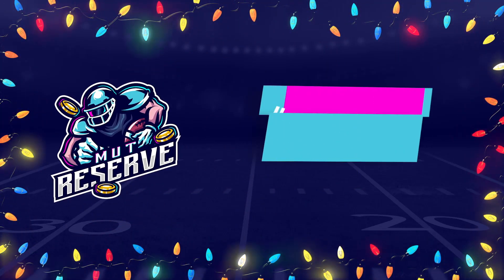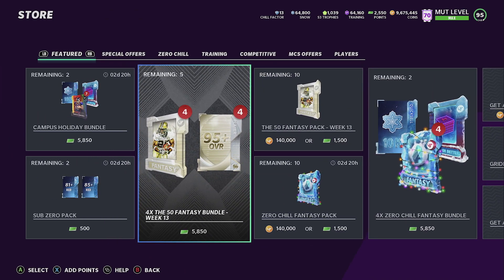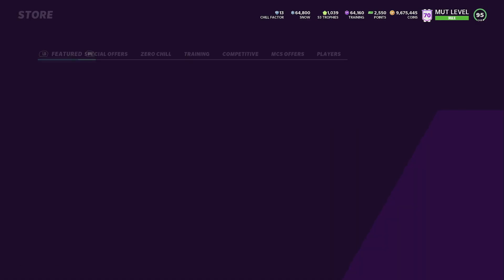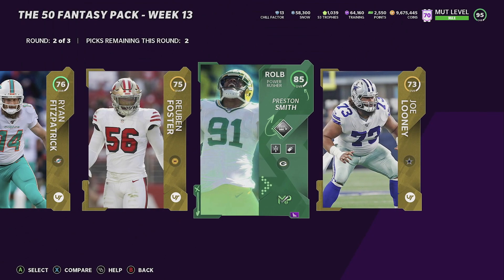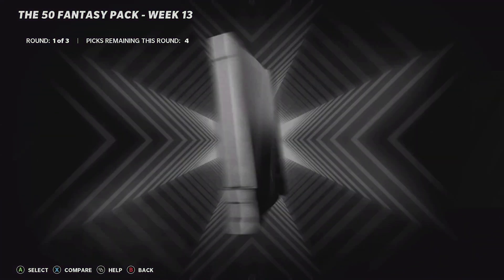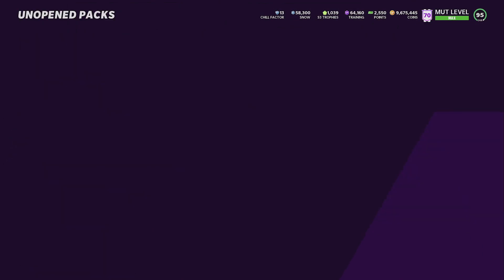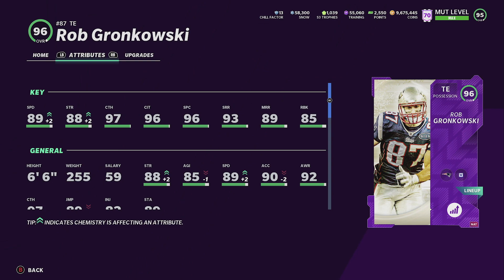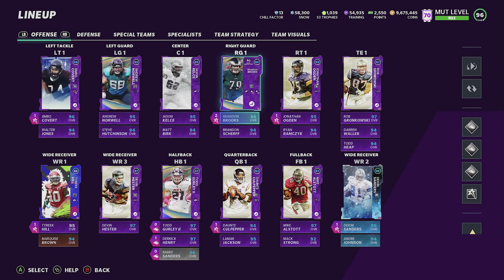**EA GLITCH** FULL THE 50 PULL!! NEW ROB GRONKOWSKI LARRY ALLEN MADDEN 21 ULTIMATE TEAM ZERO CHILL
WELCOME TO THE WEEKLY YOU PICK YOU WIN SERIES CHANNEL!!

-100K COINS FOR YOU PICK YOU WIN x 2
-96 OVR SHANNON SHARPE
-94 OVR ERIC DICKERSON
-96 OVR KYLER MURRAY
-98 OVR MEAN JOE GREENE
-95 OTTO GRAHAM
-98 JADEVEON CLOWNEY / $10 GIFT CARD
-$20 GIFT CARD ON TWITTER
-90 TRAVIS KELCE
-97 OVR OTTO GRAHAM
-97 OVR DEION SANDERS/$20 GIFT CARD
-ULTIMATE LEGEND PLAYER
-99 OVR PATRICK MAHOMES
-93 OVR LAMAR JACKSON
-200K COINS
-95 OVR AARON RODGERS